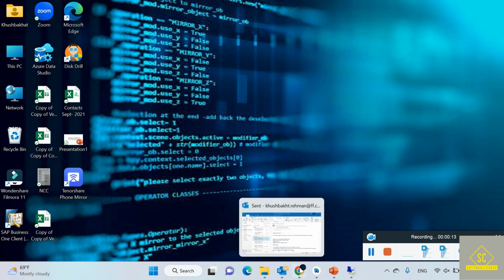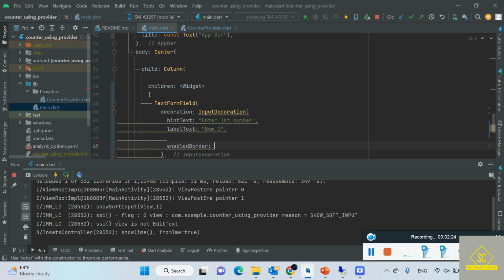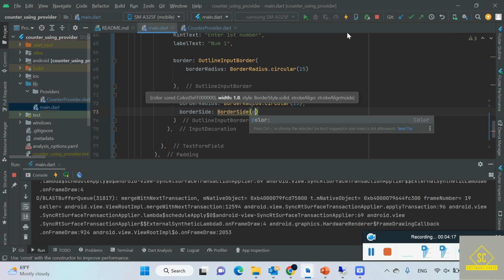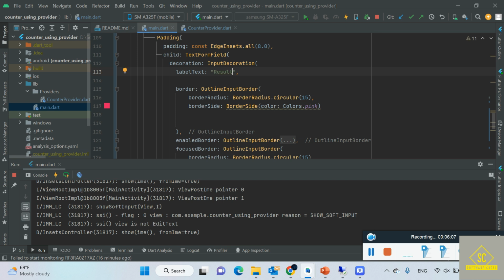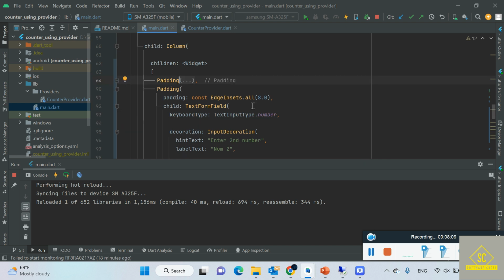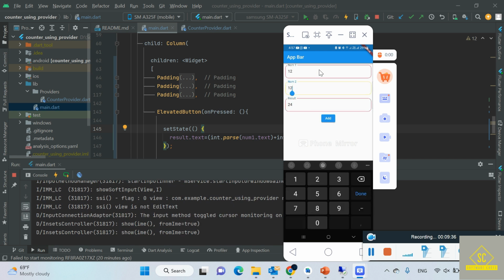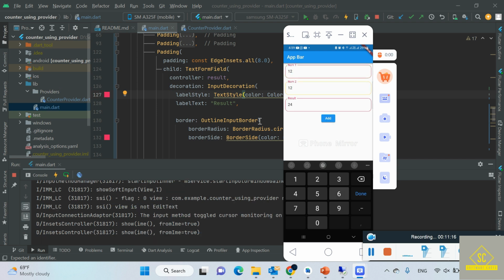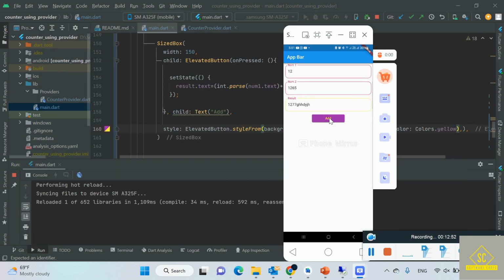Lecture 11 Flutter from the scratch Calculator | Textformfiled | ElevatedButton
1. Textformfiled
2. Decoration of textformfiled
3. Elevated Button
4. Decoration of Elevated Button
5. Parsing: String to int
6. Parsing: int to String